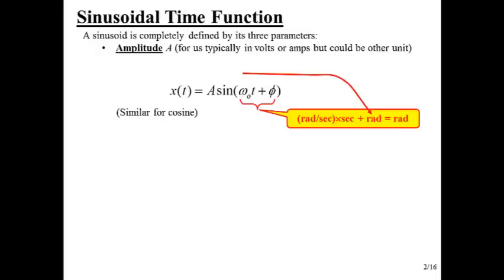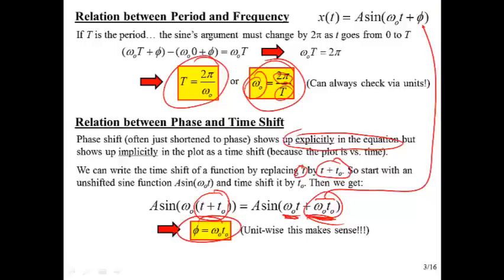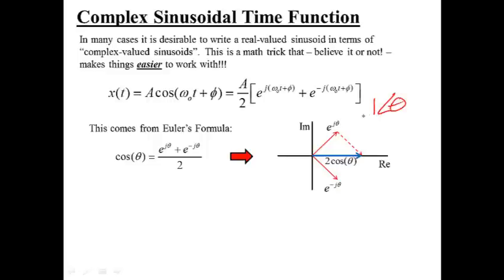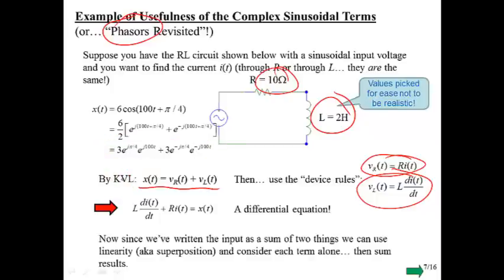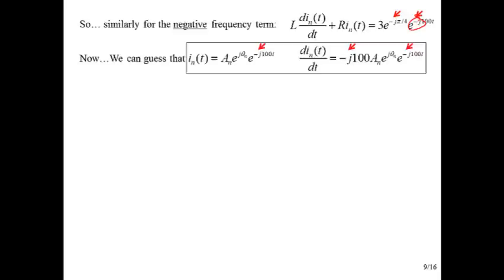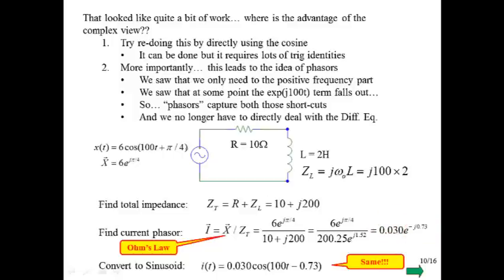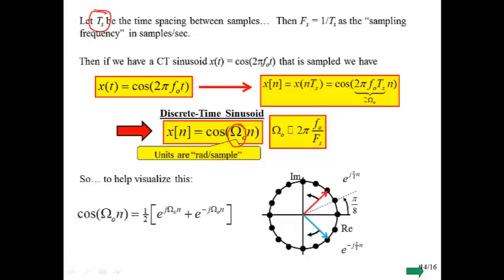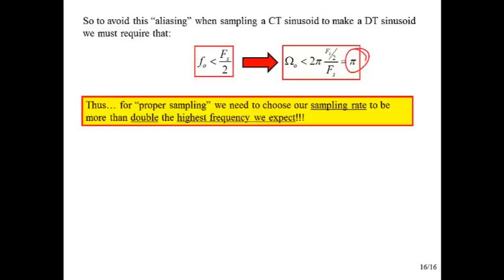EECE 301 NS 06 Sinusoids and Complex Sinusoids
Binghamton University - EECE301 Signals & Systems Video Lecture 06 Sinusoids and Complex Sinusoids